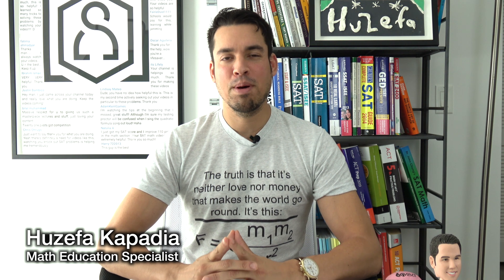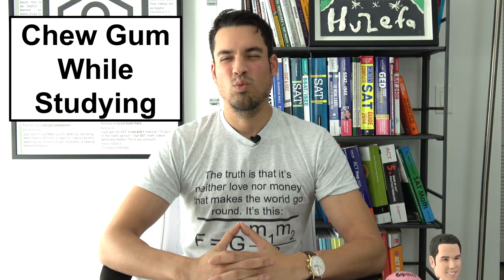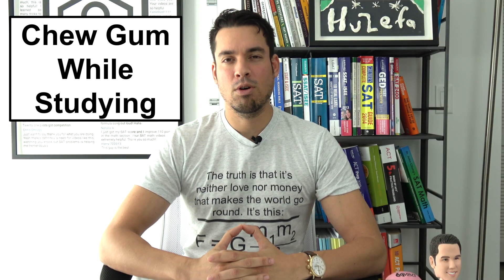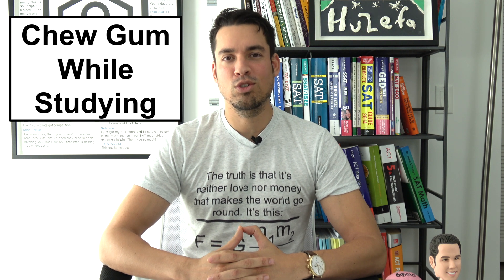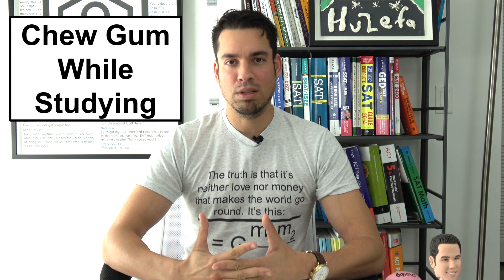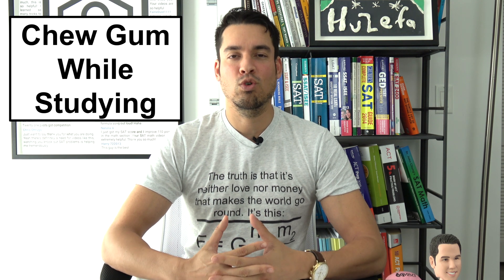Chew Gum While You Study - Minute Study Tip 23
Studies have shown that chewing gum while you study can you help with focus and recall! To hear all the specifics, make sure to watch this brief yet insightful video. For more clutch study tips, tune in every Friday.